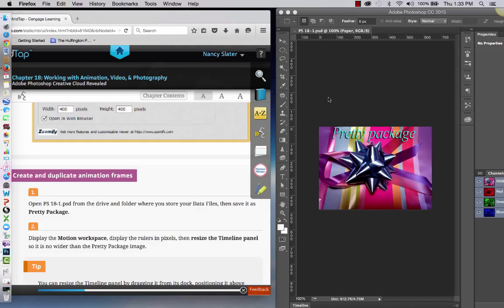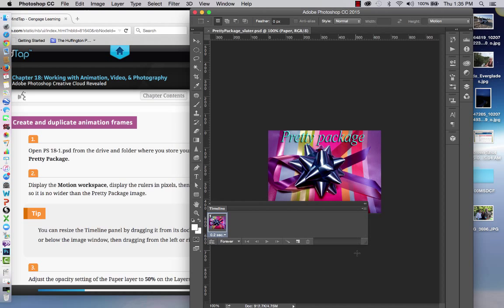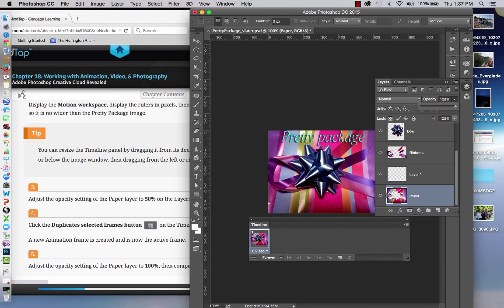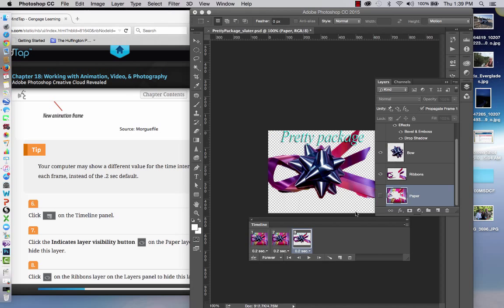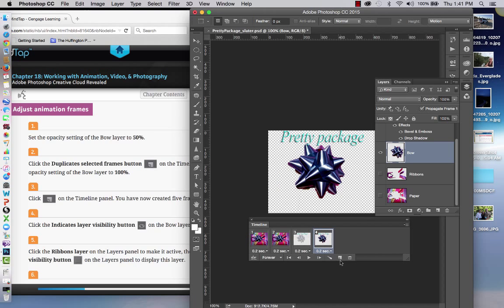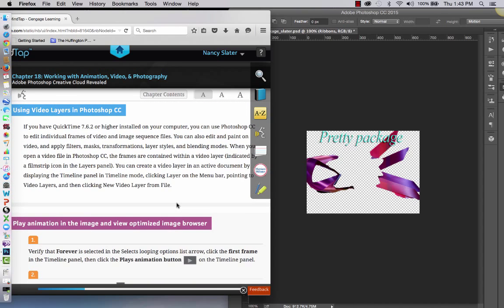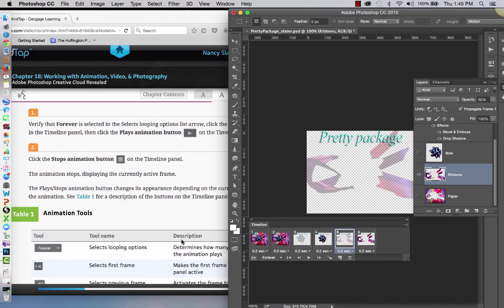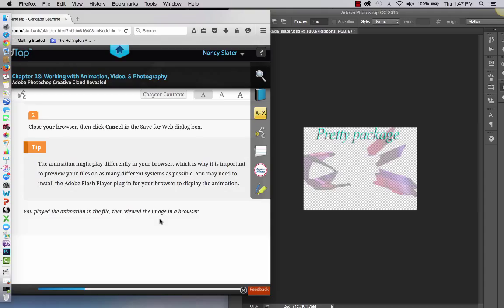Chapter 18 Demo 1